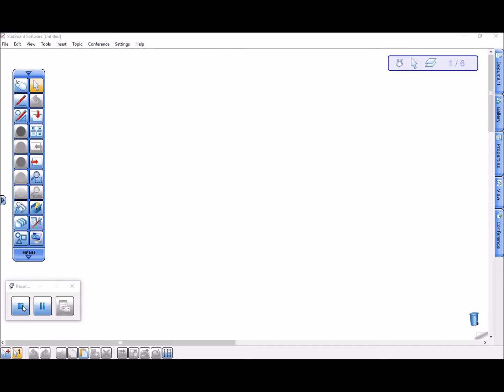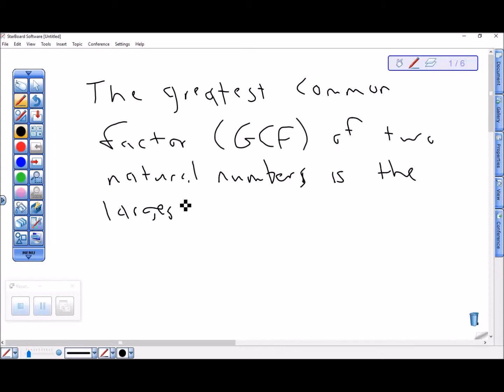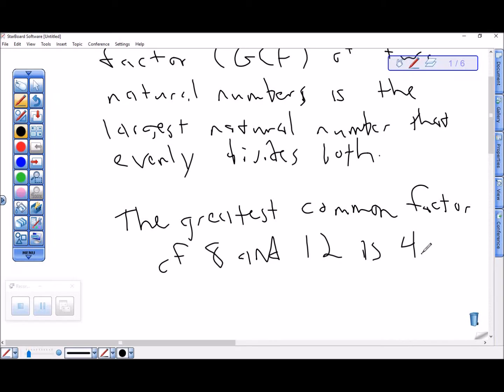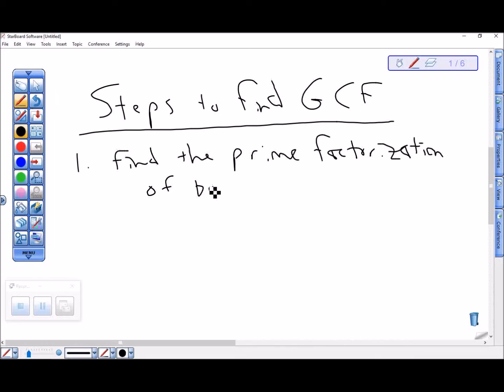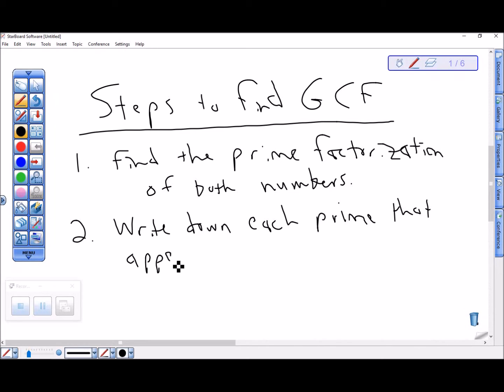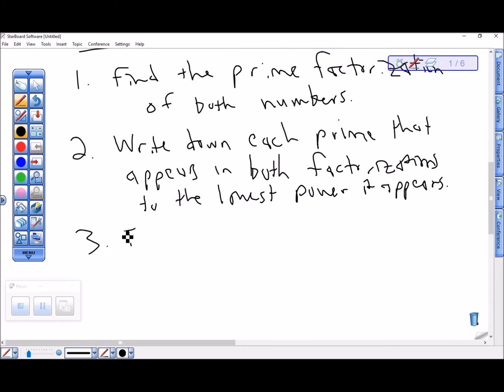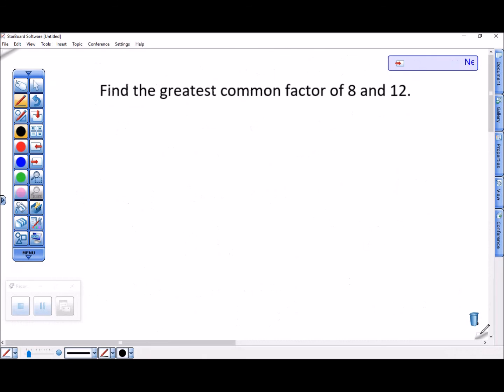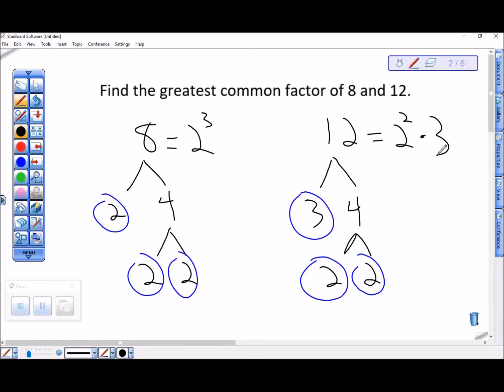Greatest Common Factor - Definition and Steps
What is the greatest common factor?  How do we find it?